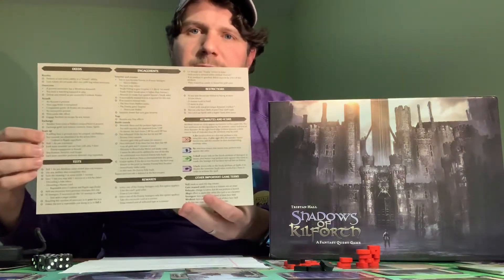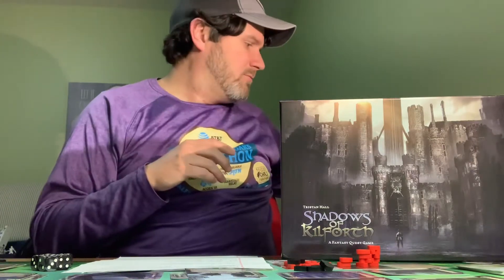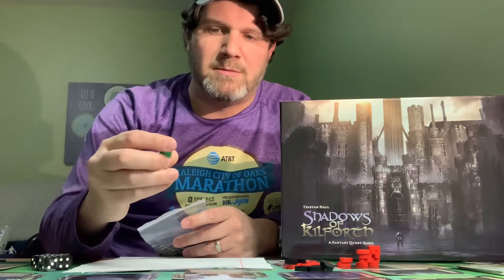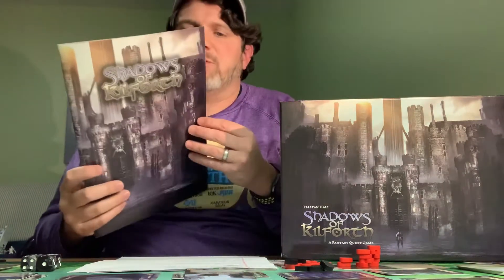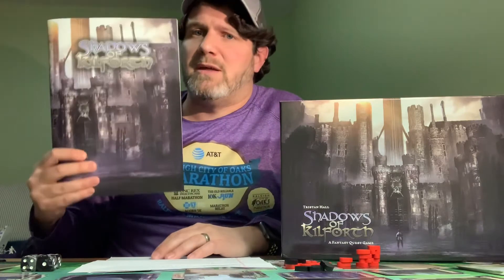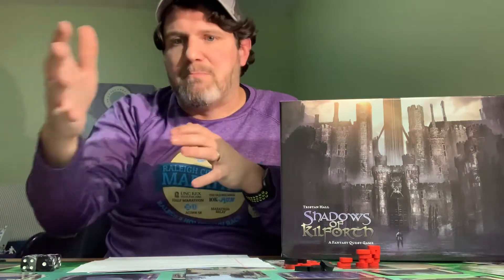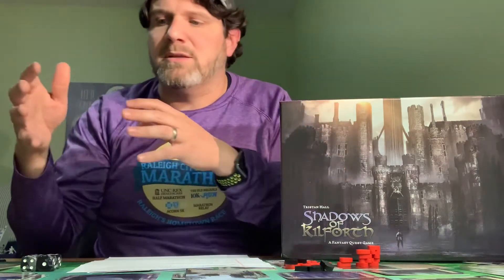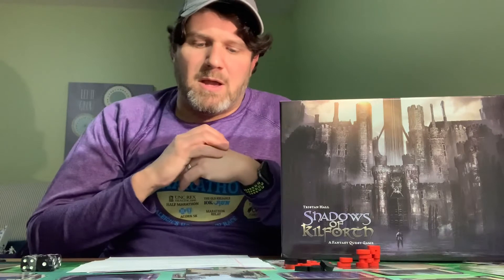Shadows of Kilforth | My Full and Honest Review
I give my thoughts on the Shadows of Kilforth base game including what I don't like, what I have mixed feelings about and what I love about the game.

These views and opinions are my own and do not represent Hall Or Nothing Productions in anyway. I purchased the copy of my game on my own and was not compensated in any way for this video.

INDEX
00:00 - Introduction
01:20 - What I Don't Like
04:38 - Mixed Emotions
12:30 - What I Love